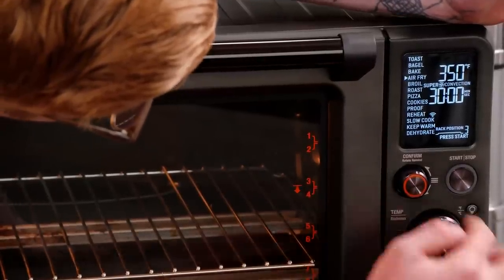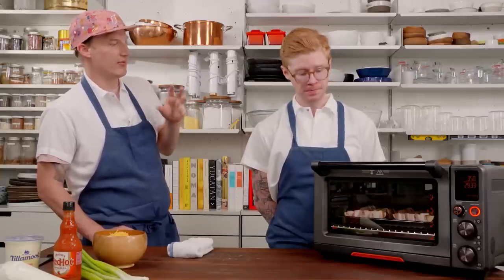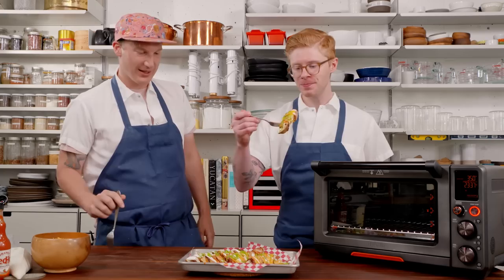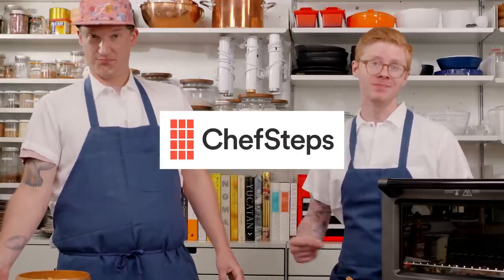Cheesy Bacon-Wrapped Fully Loaded Potatoes | Air-Fried Potato Wedges | ChefSteps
How many chefs does it take to air fry a potato

Potato skins are so last century. Give your appe-teasers the ultimate air-fried upgrade with these fully loaded wedges. They’re the perfect game day party food, late-night snack, or hangover helper.

The air fryer’s super convection and radiant heat are the perfect match for bacon—deliciously, desirably crispy with a slight chew. (Just how we like it.). A lower air frying temperature ensures the potatoes have time to cook through and soften up before the bacon goes from crispy to crunchy.

This recipe starts with just one spud to make eight wedges. But we bet once you fry up a tray, you’ll need another round. Or two.

Want to get everything ChefSteps has to offer?

Who Is ChefSteps?
At ChefSteps we are here to uncover the "Hows and Whys" of cooking. Through science, entertainment, and industry experience, we strive to help every home cook reach their full potential. With over 1000 recipes developed in our kitchen, there's something for everyone.